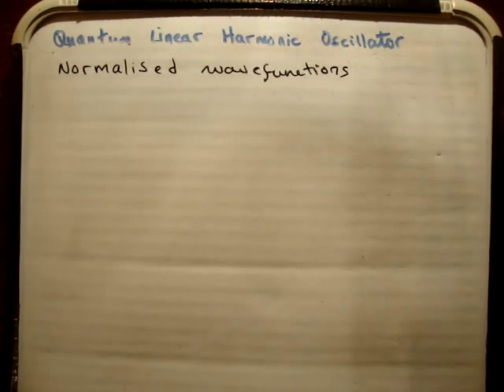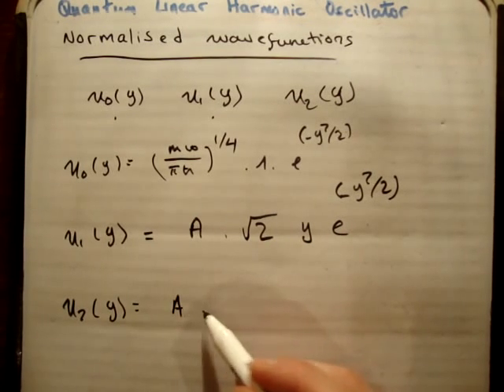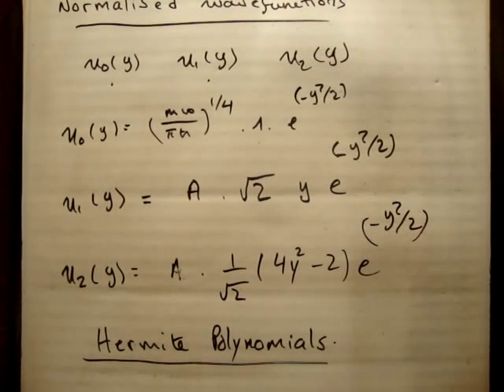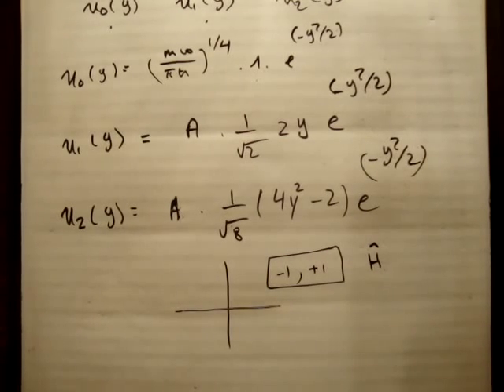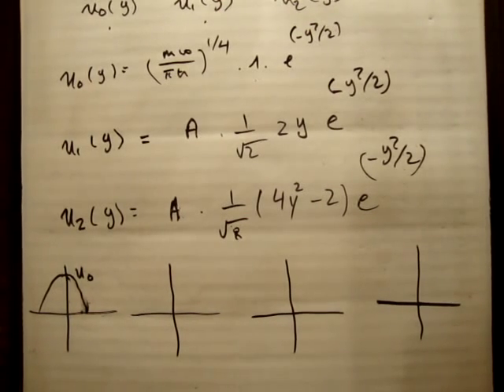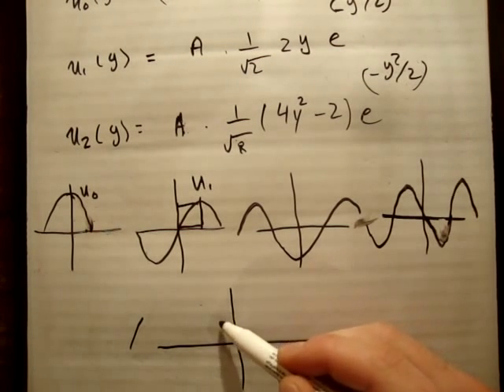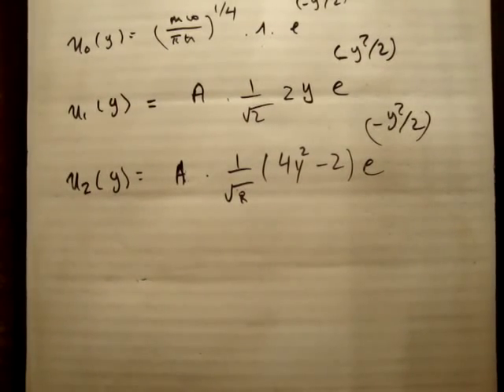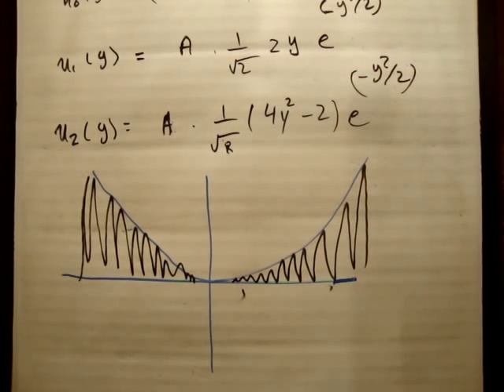Quantum LHO 15 : Normalised Wavefunctions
In this video I compile quickly the first few wavefunctions of the 1d quantum linear harmonic oscillator and show that in fact they are hermite polynomials